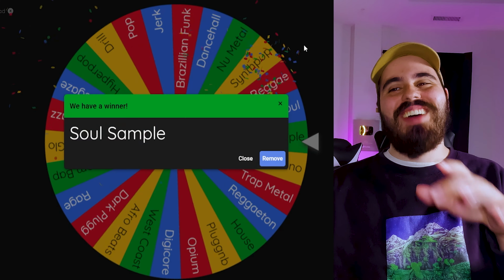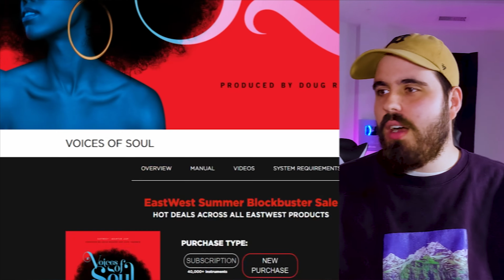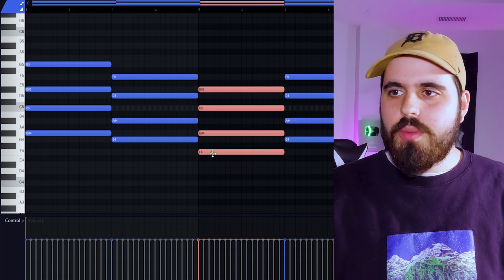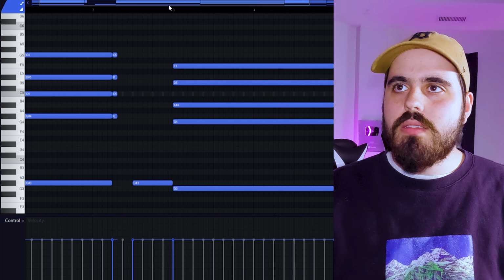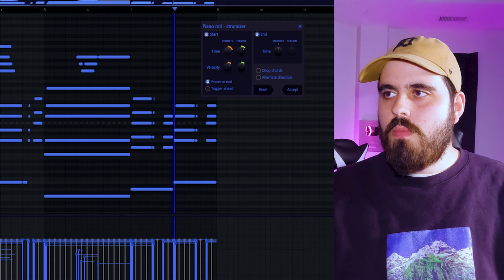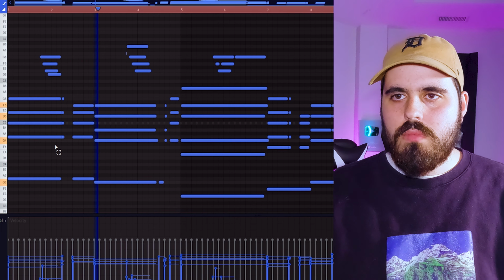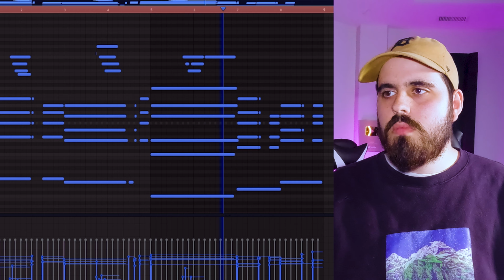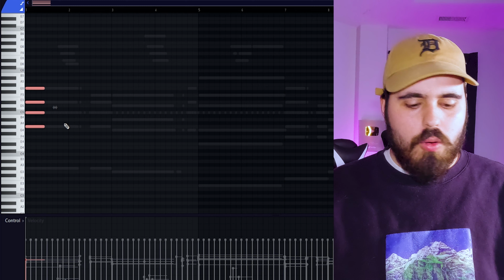I Learned How To Make Soul Samples So You Don't Have To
In this video rly beats learns how to make soul samples and shares what he's learned with you. Follow along with this tutorial to learn how to make soul samples from scratch for artists like 21 Savage, Kendrick Lamar, J. Cole, Drake, Kanye West and more

Get all my kits over at rlybeats.com

Chapters:
0:00 - Intro
0:17 - Learning Time
0:40 - Soul Sample BPM
0:46 - Soul Sample Chords
2:07 - Runs/Phrases
2:55 - Layering
4:18 - Basslines
5:05 - Vocal Phrases
5:24 - Mixing Essentials
5:37 - Soul Sample Percs
6:29 - Flippin The Sample
7:43 - Full Thing